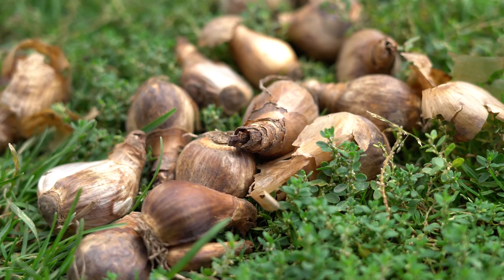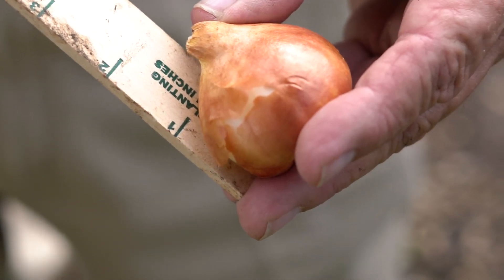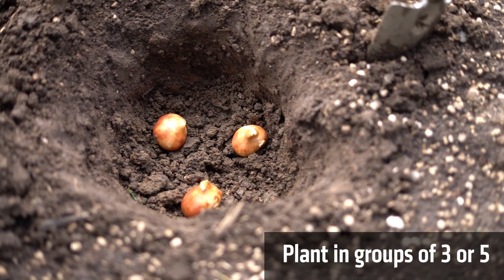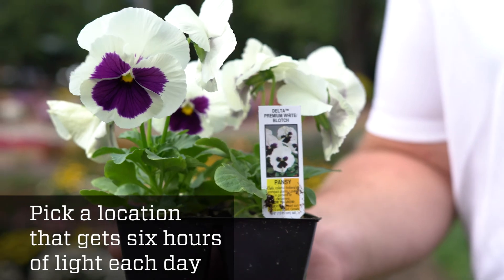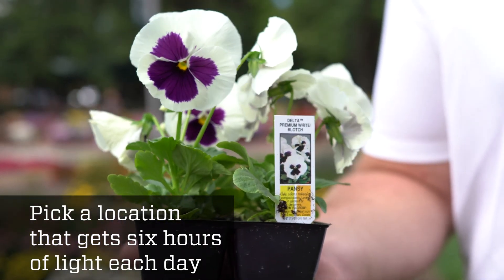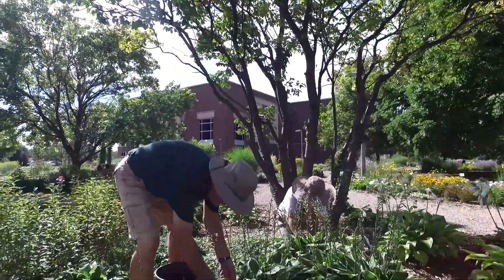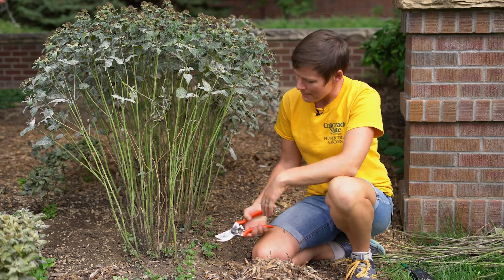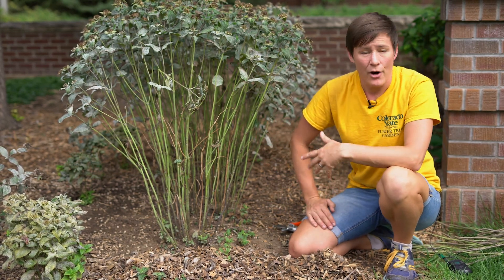Fall Gardening Tips from Colorado State University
Colorado State University Horticulture faculty and graduate students share their best inside information you can use in your garden this fall.
Make use of the beautiful fall weather in Colorado with these tips and tricks.